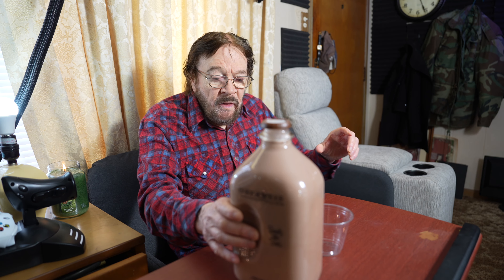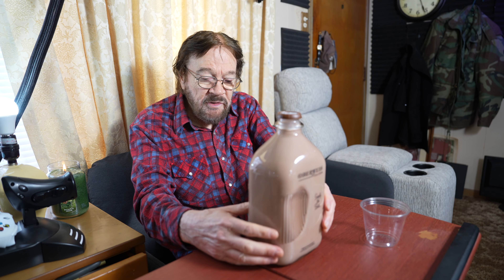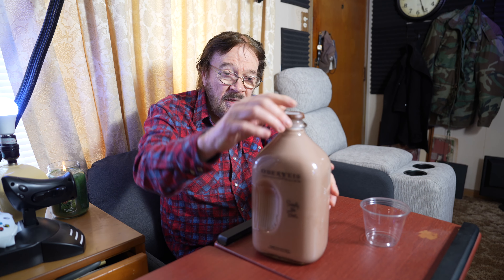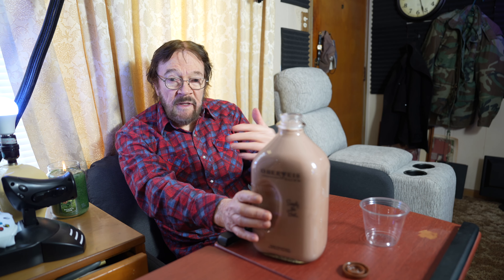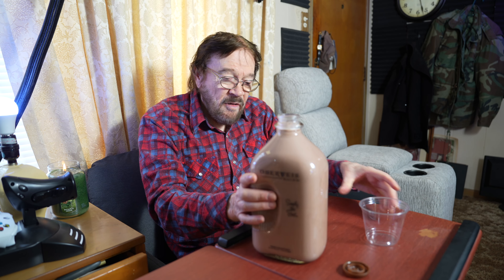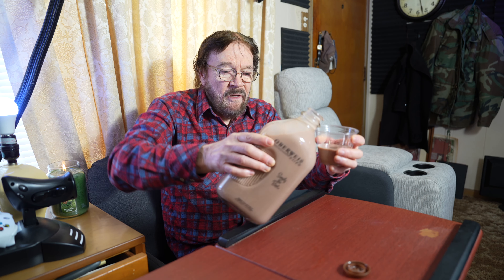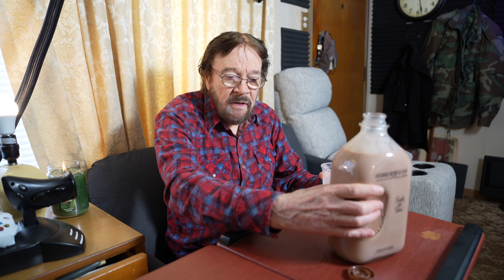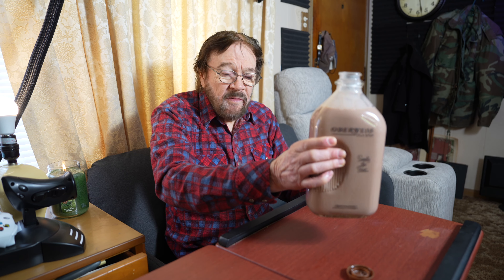Oberweis Chocolate Milk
Del the Do It Yourselfer here, I'm trying Oberweis Chocolate Milk!